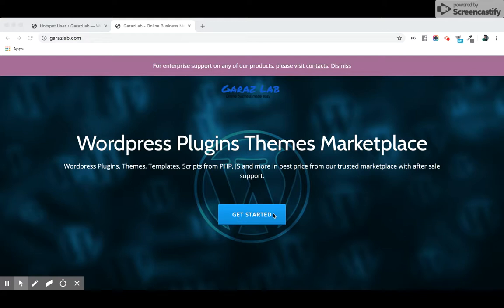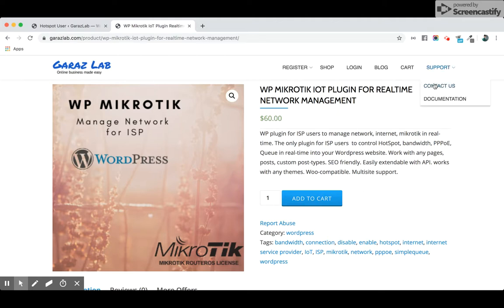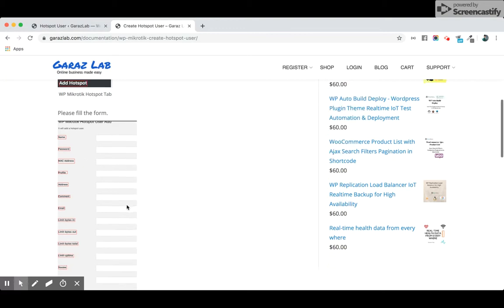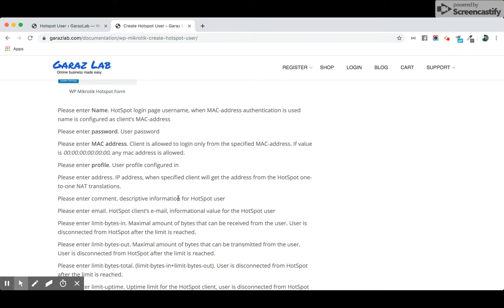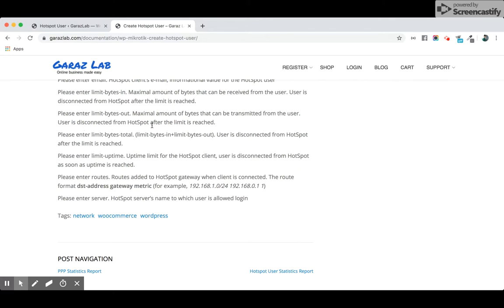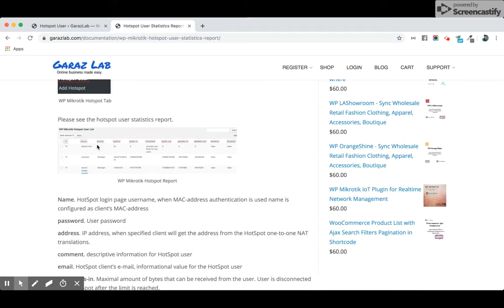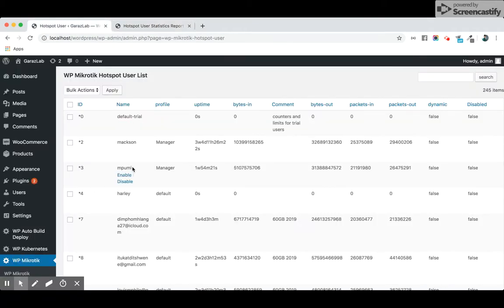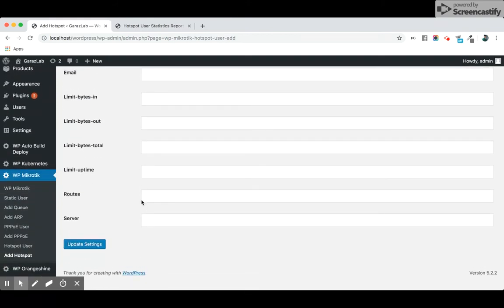WP MIKROTIK IOT PLUGIN FOR REALTIME NETWORK MANAGEMENT HOW TO CREATE HOTSPOT USER STATISTIC REPORT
WP plugin for ISP users to manage network, internet, mikrotik in real-time. The only plugin for ISP users  to control HotSpot, bandwidth, PPPoE, Queue in real-time into your Wordpress website. Work with any pages, posts, custom post-types. SEO friendly. Easily extendable with API. works with any themes. Woo-compatible. Multisite support.

With WP Mikrotik, we can mange the Simple Queue system. Queuing is a mechanism that controls bandwidth allocation, delay variability, timely delivery, and delivery reliability. The queuing can be used for limiting the bandwidth for certain IP addresses, protocols or ports. The queuing is performed for packets leaving the router through an interface. It means that the queues should always be configured on the outgoing interface regarding the traffic flow. If there is a desire to limit the traffic arriving at the router, then it should be done at the outgoing interface of some other router. One of the ways to avoid network traffic jams is usage of traffic shaping in large networks. Traffic shaping and bandwidth allocation is implemented in the MikroTik RouterOS as queuing mechanism. Thus, the network administrator is able to allocate a definite portion of the total bandwidth and grant it to a particular network segment or interface. Also the bandwidth of particular nodes can be limited by using this mechanism.

MikroTik RouterOS™ is independent Linux-based Operating System for IA-32 routers and thinrouters. But WP Mikrotik turns a standard WordPress website into a powerful network router. We can control remotely easily in real-time with our plugin.

Application Programmable Interface (API) allows users to create custom software solutions to communicate with RouterOS to gather information, adjust configuration and manage router. API closely follows syntax from command line interface (CLI). It can be used to create translated or custom configuration tools to aid ease of use running and managing routers with RouterOS.

The simplest way to limit data rate for specific IP addresses and/or subnets, is to use simple queues. We can manage Queue and ARP create, edit, delete, enable, disable. PPPoE is used mainly by ISPs to control client connections for xDSL and cable modems as well as plain Ethernet networks. You can add, edit, remove, enable, disable PPPoE connections with this WP plugin. HotSpot is a way to authorize users to access some network resources, but does not provide traffic encryption. We manage HotSpot add, edit, delete, enable, disable using our WP plugin.